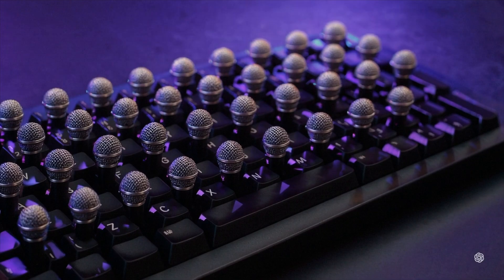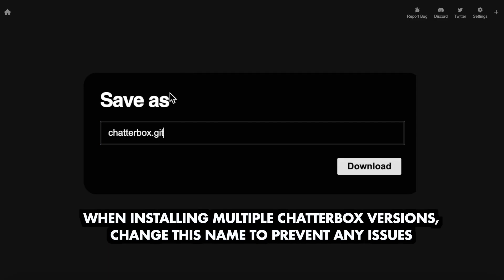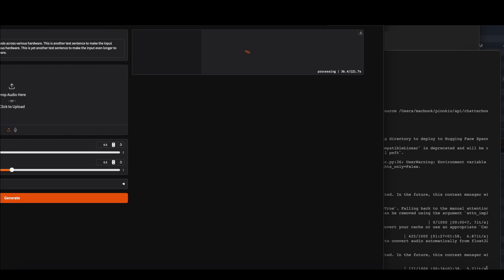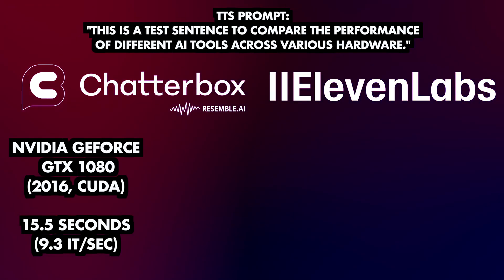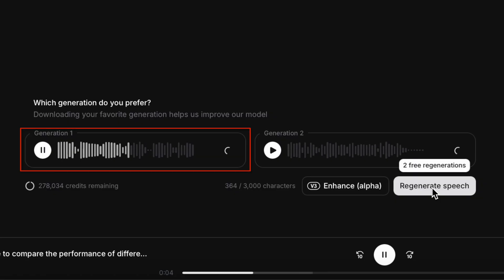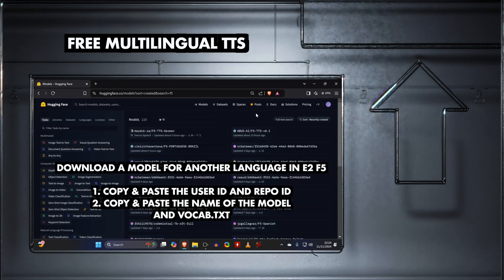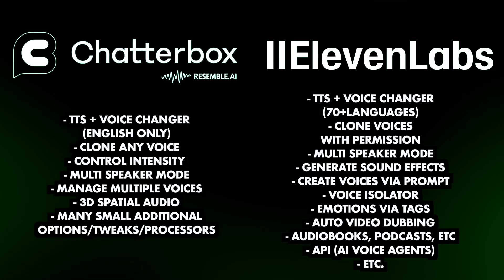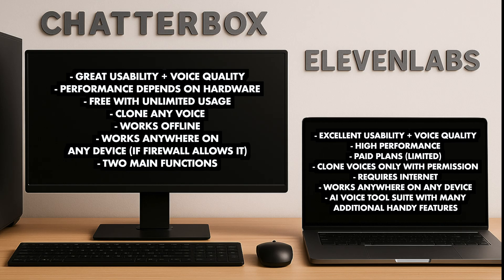Best AI Voice Cloning In 2025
This video compares the best free (and semi-free) Ai voice cloning tools, Chatterbox and Elevenlabs, in terms of best voice quality, performance, features and usability with the aim of giving you an overview of what the tools can do and what their strengths and weaknesses are while highlighting exclusive features such as emotion tags in Elevenlabs v3.

My telegram channel with daily ai news as audio, ai images and videos as well as hardware deals

Links:

- Try Elevenlabs for free while supporting this channel (Up to 20 minutes of voice generation for free each month)

- GIGABYTE RTX 5060 TI -16GB VRAM ($469)

- ASUS RTX 5060 TI - 16GB VRAM ($529)

- EVGA RTX 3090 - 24GB VRAM ($1,129)

- ASUS RTX 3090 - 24GB VRAM ($1,149)

- ZOTAC RTX 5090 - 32GB VRAM ($2,599)

Chapters:
00:00 Intro
00:45 Usability (Setup+Usage)
02:47 Voice Quality Comparison
03:39 TTS Comparison
04:11 Voice Changer Comparison
05:54 Performance Comparison
07:06 Eleven Flash 2.5 Demo
07:48 Feature Comparison
09:28 Elevenlabs v3 Emotion Tags Demo
11:08 Summary